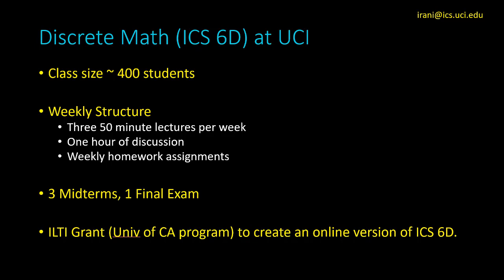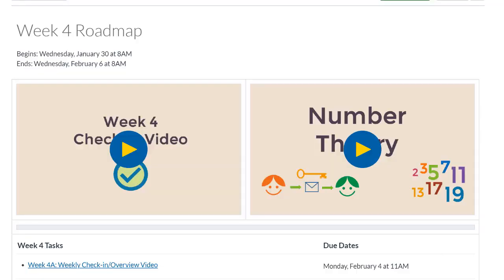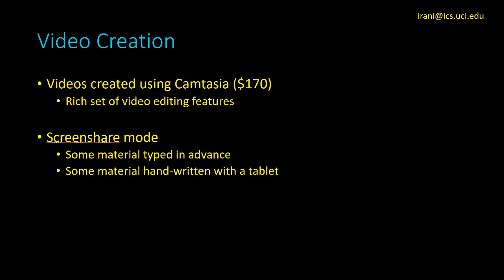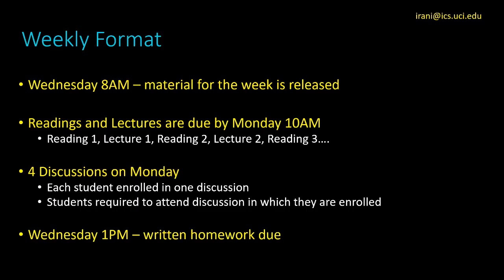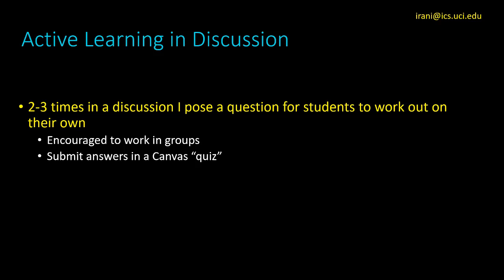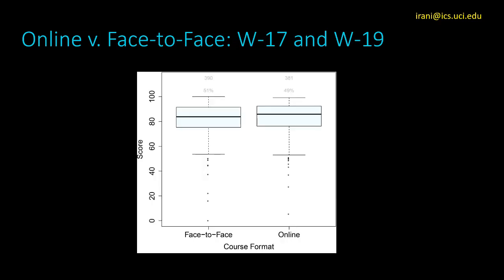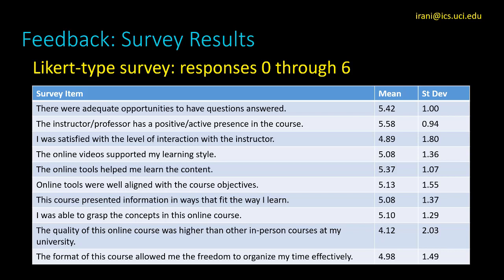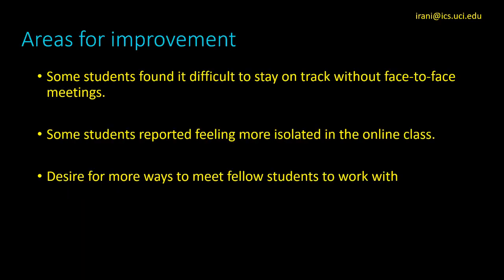SIGCSE 2020: Sandy Irani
Incorporating Active Learning Strategies and Instructor Presence into an Online Discrete Mathematics Class